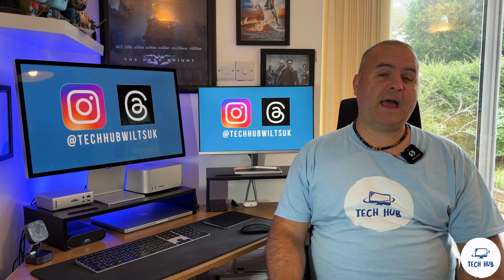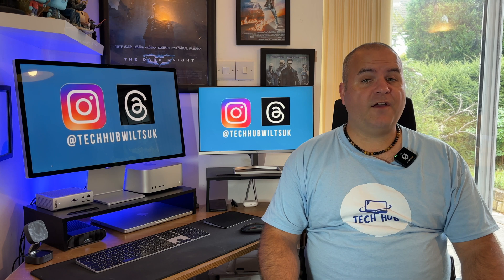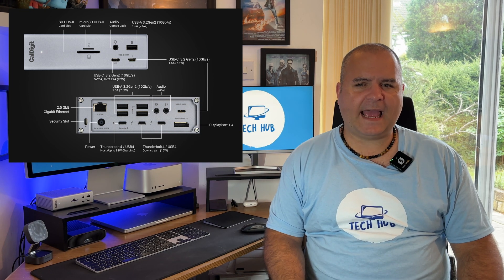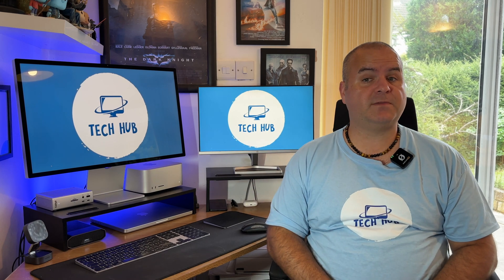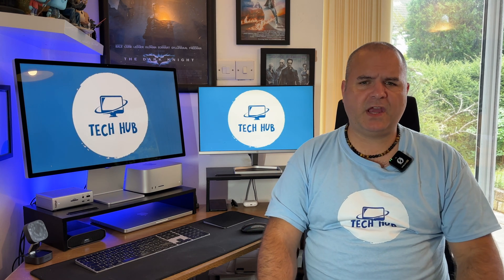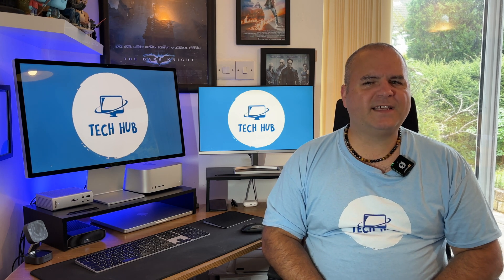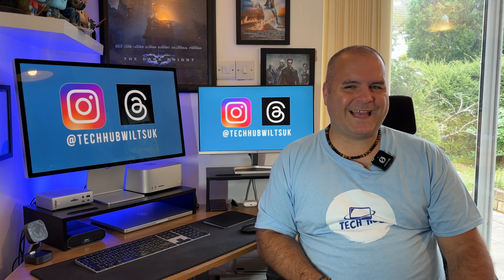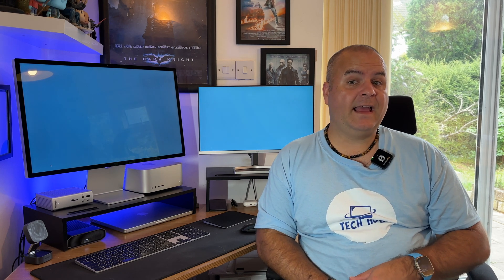How I Use the CalDigit TS4 Thunderbolt 4 Dock – My Apple Setup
🔌 How I Use the CalDigit TS4 Thunderbolt 4 Pro Dock – My Setup | Tech Hub

The CalDigit TS4 Thunderbolt 4 Pro Dock is widely considered one of the best Thunderbolt docks — but how does it actually fit into a real Apple setup?

In this video, I show you how I use the CalDigit TS4, breaking down its ports, features, performance, and real-world uses. Whether you’re using a MacBook Pro, Mac Studio, or iMac, this dock can seriously improve your workflow.

I’ll also compare it to other popular docking stations like the iVANKY Fusion Dock Pro, OWC Thunderbolt docks, and Minisopuru iExpandMate, to help you decide if the CalDigit TS4 is the right choice for your desk setup.

In this video I look at the CalDigit Thunderbolt 4 Pro Dock and show you how I use this powerhouse of a dock. Is it still the dock to buy in 2024, lets find out 🖥️ 😉

00:00 - Intro
00:31 - Why I Bought It
02:02 - Specifications
04:11 - What I Have Plugged In
06:23 - Use with My Mac Studio
07:17 - Use with My MacBook Pro
10:55 - Use with My iPad Pro
12:16 - Summary
13:19 - Outro

About me

Welcome to Tech Hub, I’m Ash and I am all about buying and selling preloved Apple products, Apple News and reviews! 💻😉

Checkout out my eBay UK Store….